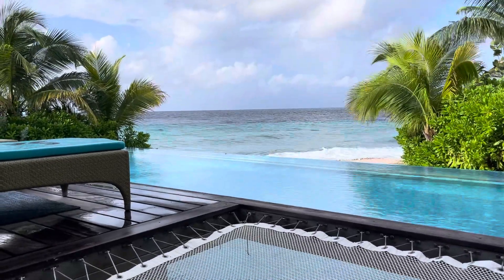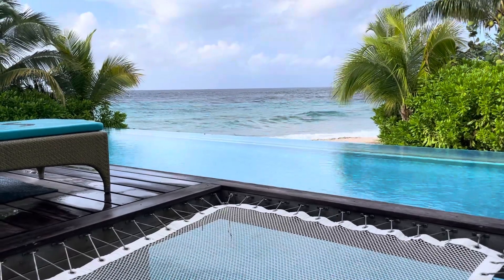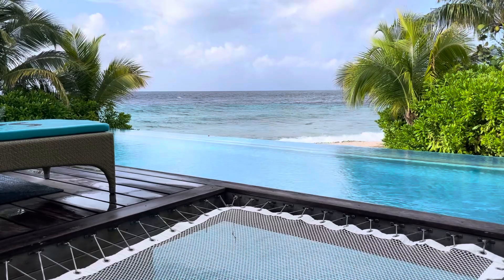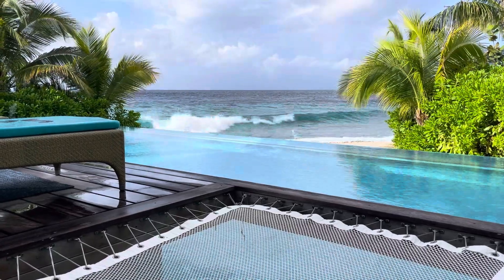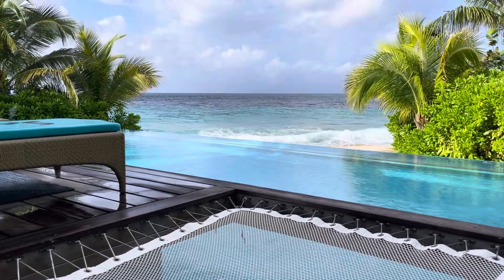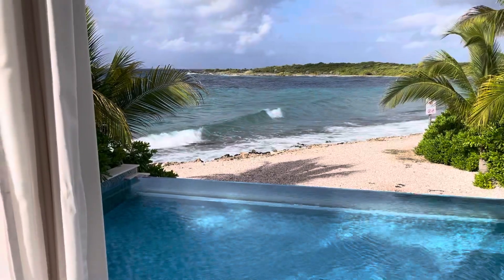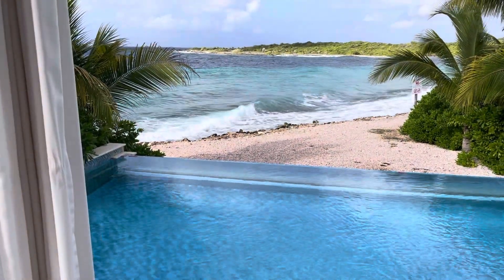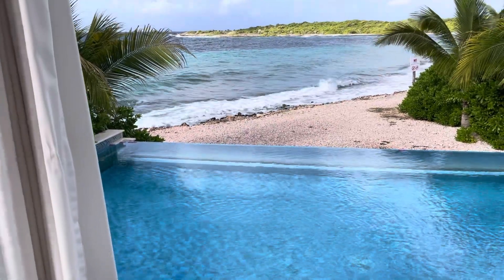Waves and infinity pool at Sandals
Awa Beachfront bungalow with a private infinity pool at Sandals Royal Curaçao